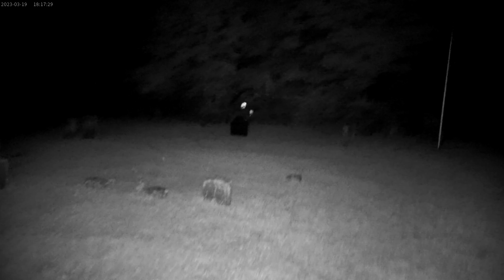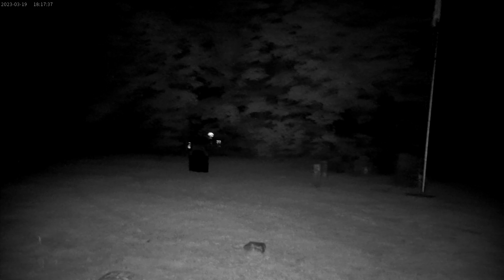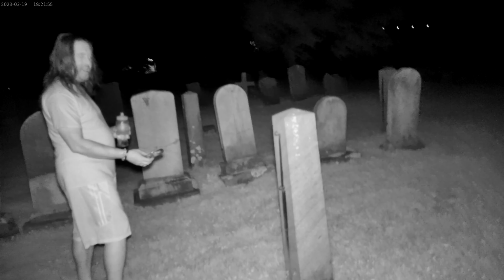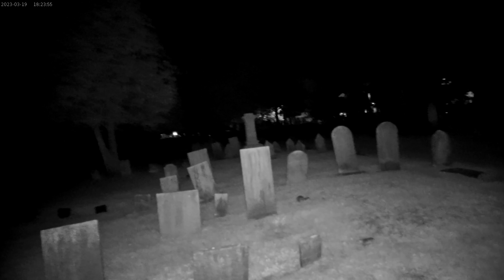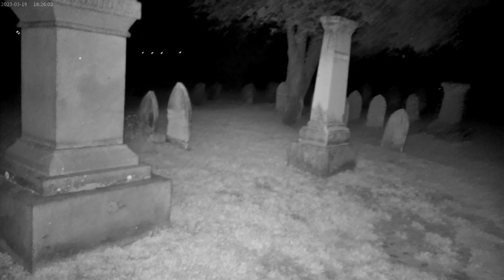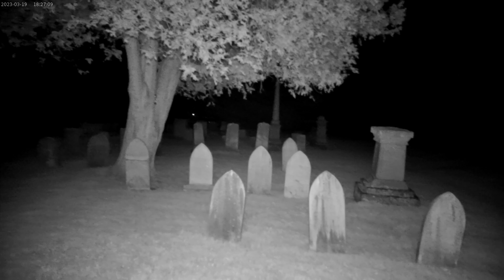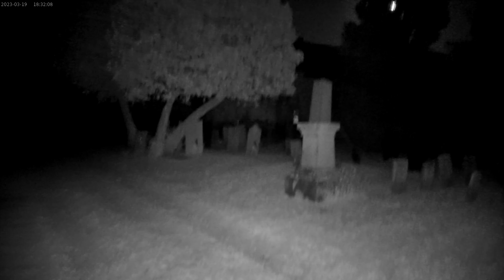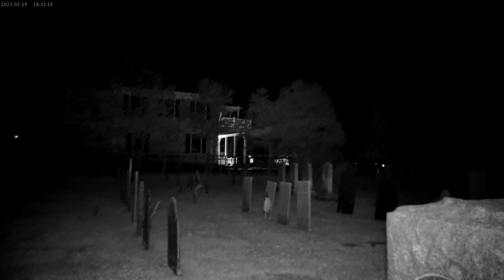Ghost Hunting At Washington Street Cemetery in Keene, NH - 5/22/2024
If you like what you see please give the video a "LIKE" & comment down below as it helps the channel a lot, please "SUBSCRIBE" to the channel so you know when I upload future videos. (Links Below)!